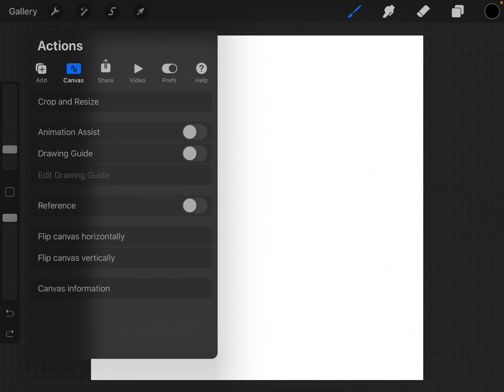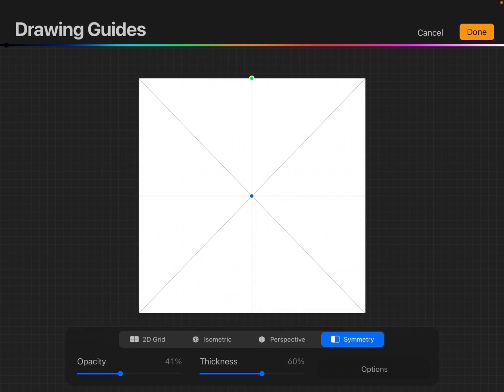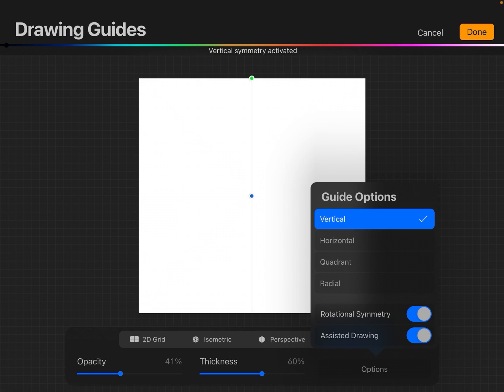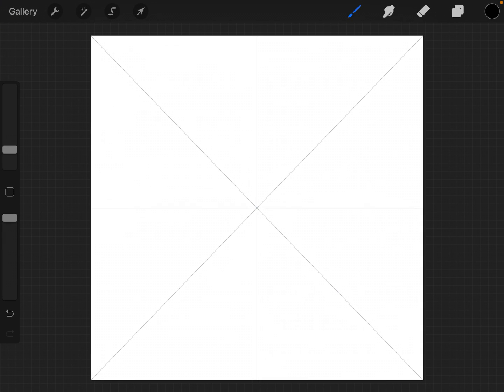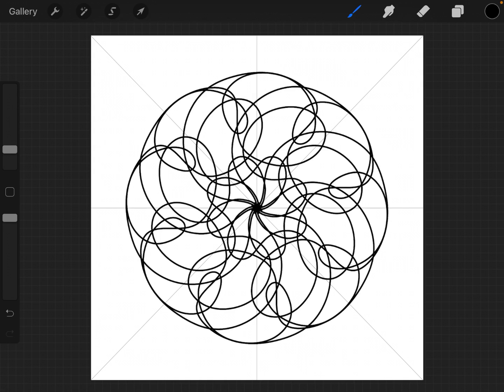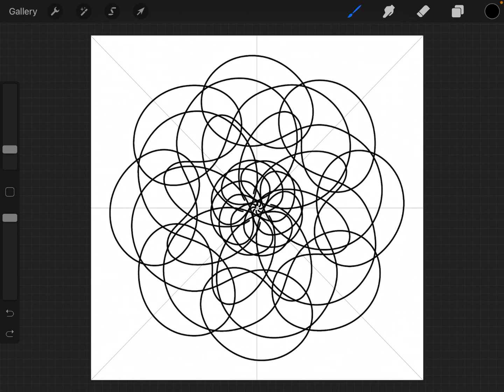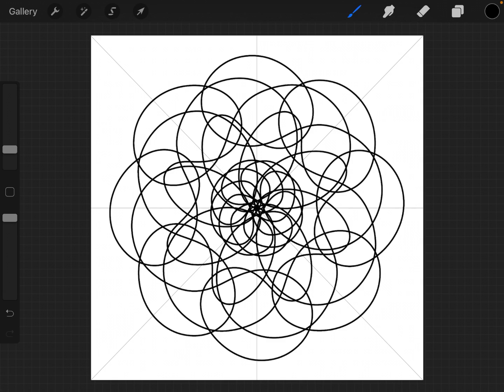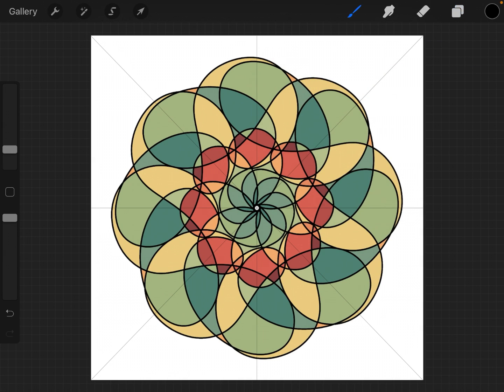How to use Radial Symmetry in Procreate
A fun way to use the Radial Symmetry option in Procreate to design fun spiral mandalas.

Monoline Brush can be found at Lucid-Pen.com.
to share your creations and to download our free Radial Mandala designs.